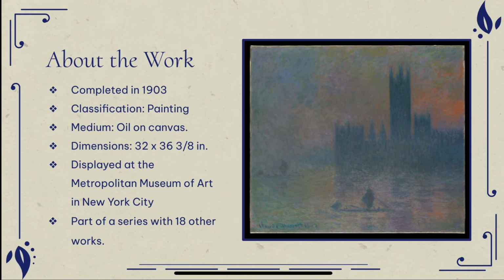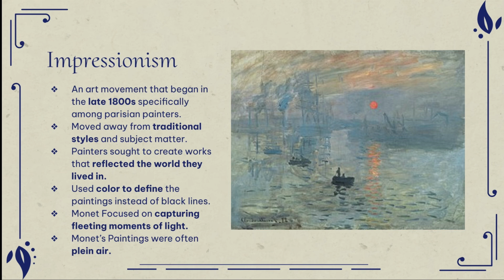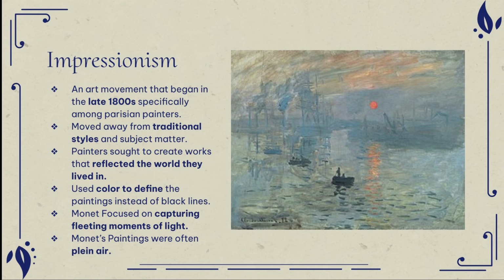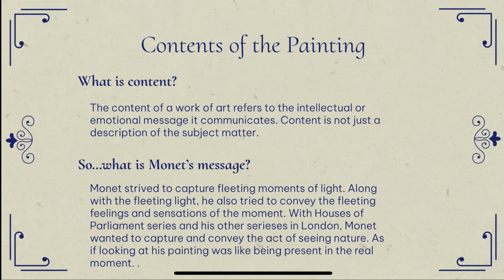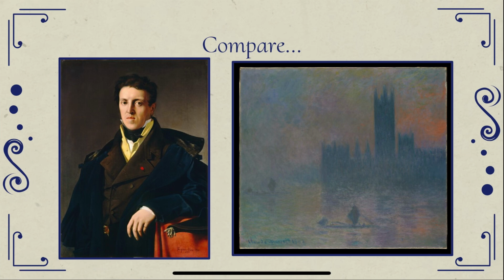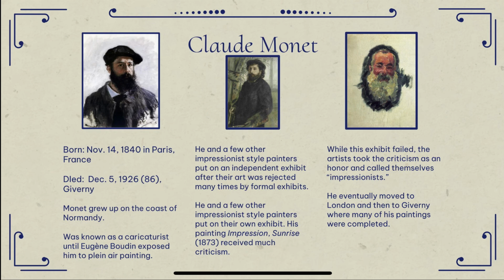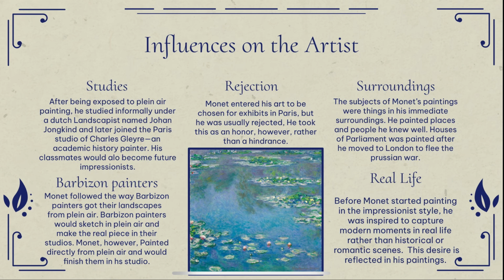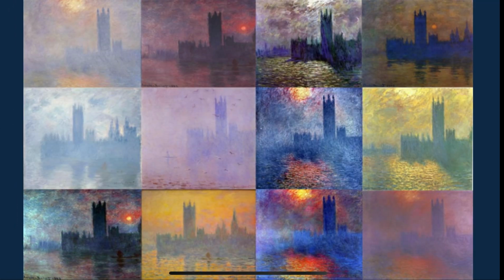Houses of Parliament, The effect of Fog by Claude Monet